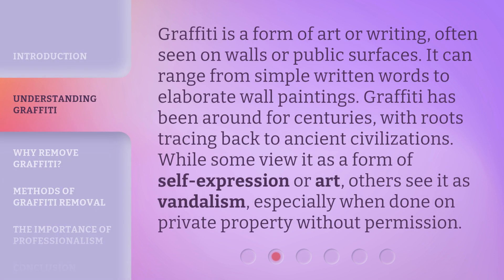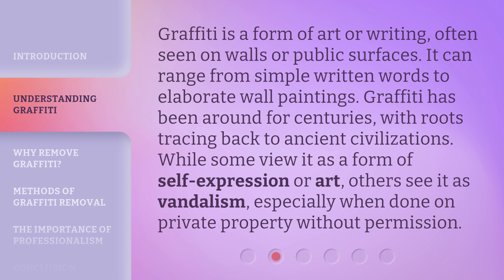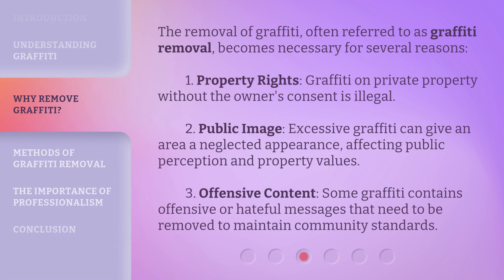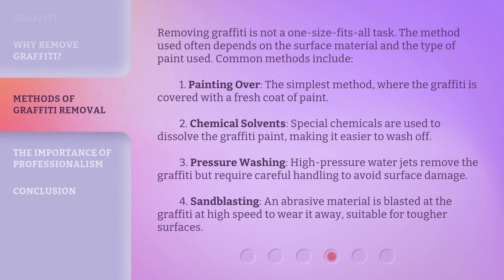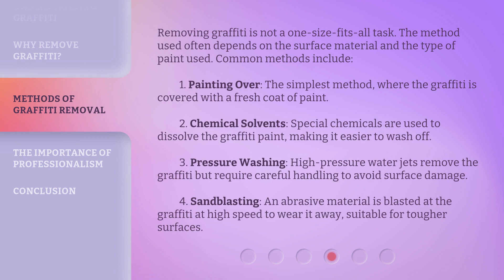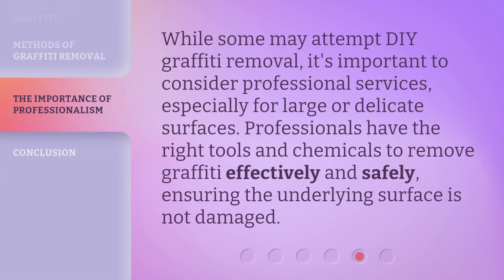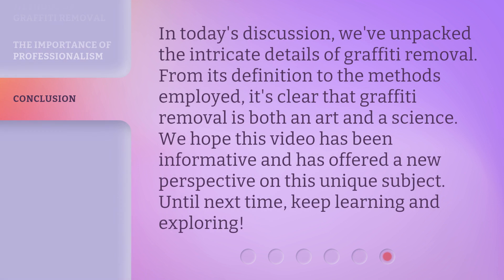The Art and Science of Graffiti Removal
Removing Graffiti: The Art and Science Behind It • Discover the fascinating world of graffiti removal, where art meets science. Uncover the secrets behind the techniques and technologies used to erase graffiti and restore the beauty of our urban landscapes.

00:00 • Introduction - The Art and Science of Graffiti Removal
00:34 • Understanding Graffiti
01:03 • Why Remove Graffiti?
01:39 • Methods of Graffiti Removal
02:27 • The Importance of Professionalism